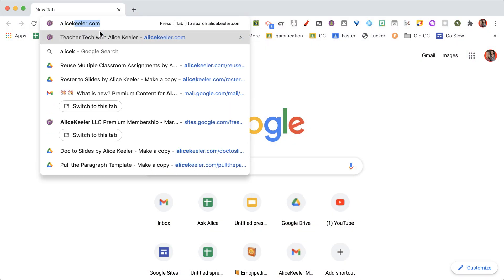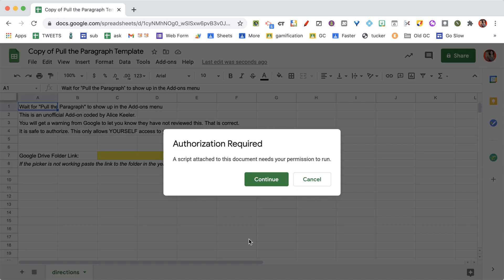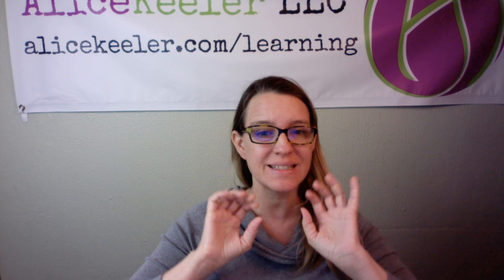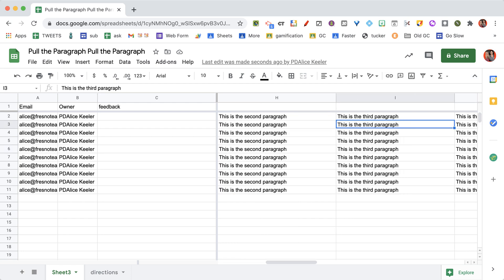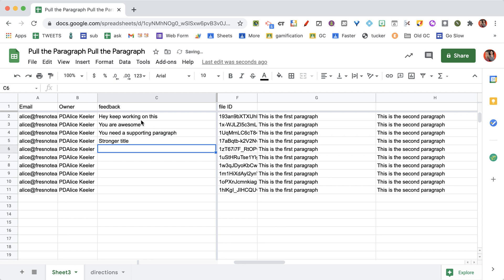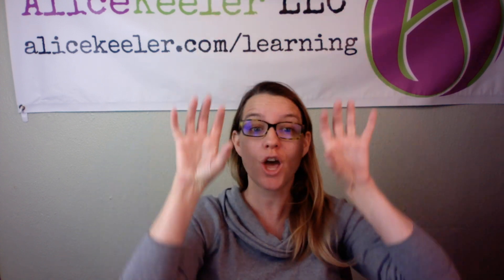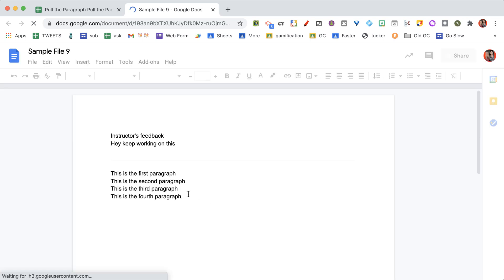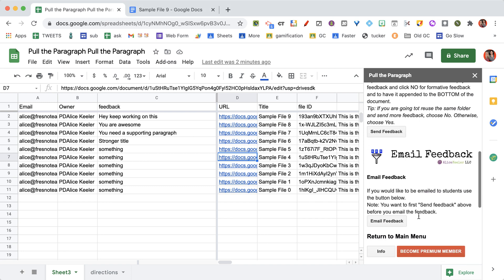Save time giving feedback on Google Docs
Save time by using I have updated the Add-on. If the picker is not working you can paste the link to the Google Drive folder into the yellow cell in the spreadsheet. What this does is allows you to review student work that you've assigned quickly and push feedback to student work. You will need to have assigned students a Google text document and student work is in a folder in Google Drive. Use the Add-on to pull the paragraphs of text into the spreadsheet so you can see all student responses in one place. Huge time saver!